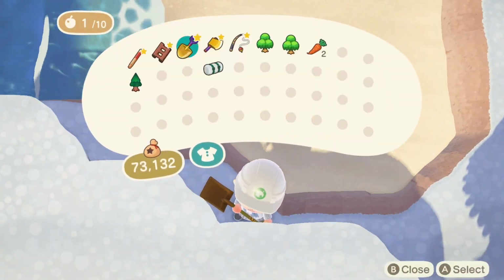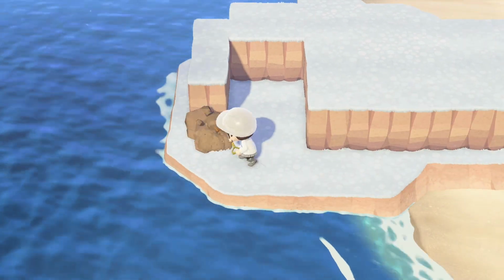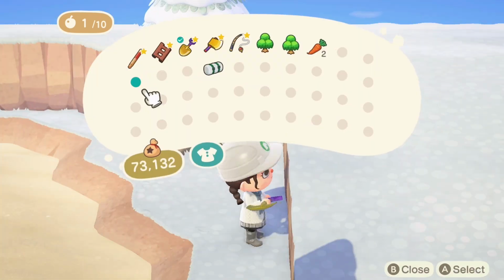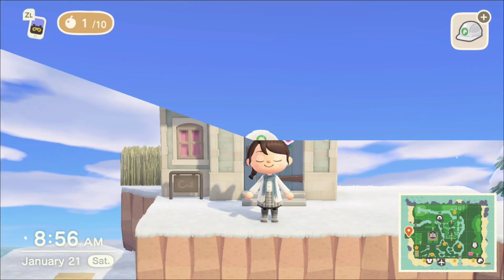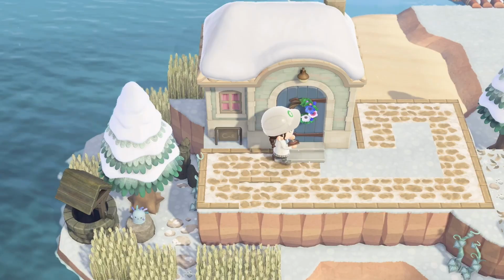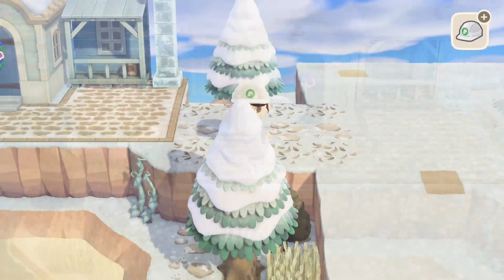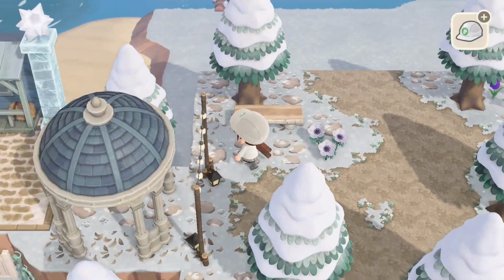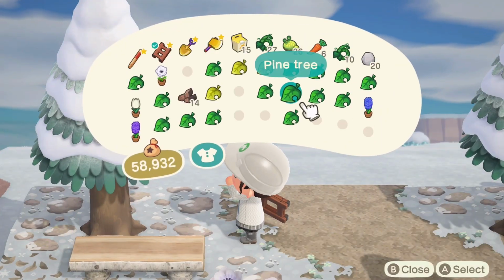How to build a Stargazing Observatory on Animal Crossing New Horizons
Today let’s create a beautiful natural aesthetic yard for Ione on the peninsula!
How to build a Star Gazing Observatory for your Winter Island | Animal Crossing New Horizons
Polarbelle Wintercore Animal Crossing New Horizons Peppy Crossing

Let's play Animal Crossing New Horizons together!
Welcome to Polarbelle! Join me for a new series of videos starting fresh on our new Wintercore themed island. Join me for winter speed builds and villager hunts! Casual play with helpful tips and tricks, daily activities highlighting the tasks in the New Horizons journey, and future builds for this Winter Tundra themed Island!

Today let's decorate our resident services! What can you do to camouflage your resident services building when you have a natural aesthetic island? Make a stellar ice palace out of it by creating this beautiful building including plenty of terraforming and natural decorating. Thanks for choosing to join me on this new journey featuring our new island theme.

Custom Design Codes:

Polarbelle Flag:
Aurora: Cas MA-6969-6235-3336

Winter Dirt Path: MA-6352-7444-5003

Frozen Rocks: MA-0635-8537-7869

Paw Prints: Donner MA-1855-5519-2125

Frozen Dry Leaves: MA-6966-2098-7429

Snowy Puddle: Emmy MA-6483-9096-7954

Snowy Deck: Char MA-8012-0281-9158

Snowy Beige Brick Street: MA-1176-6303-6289

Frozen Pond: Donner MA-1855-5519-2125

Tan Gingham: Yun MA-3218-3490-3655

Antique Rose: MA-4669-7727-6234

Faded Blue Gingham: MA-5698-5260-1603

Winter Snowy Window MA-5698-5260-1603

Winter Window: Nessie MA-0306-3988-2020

Cardigan Scarf Dress: Darling MA-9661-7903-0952

Music: Shop Closing by Helynt & GameChops, Our New Horizons, 2022, gamechops.com

I want to see your HHP Designs next! Are you a subscriber and want to see your island's Happy Home Paradise designs featured on the channel? Check out the link below and fill out the subscriber island tour consideration request!